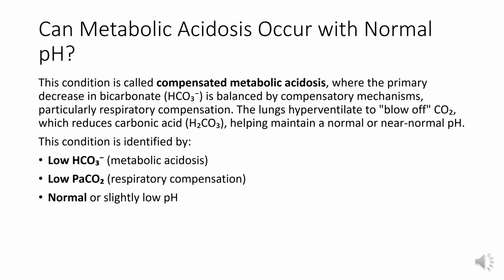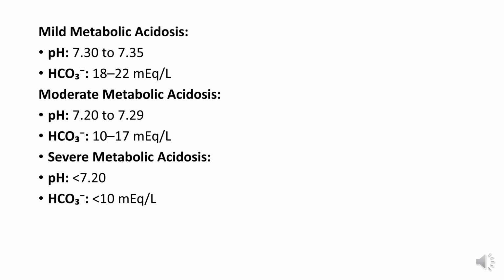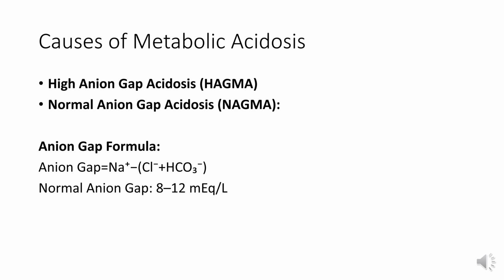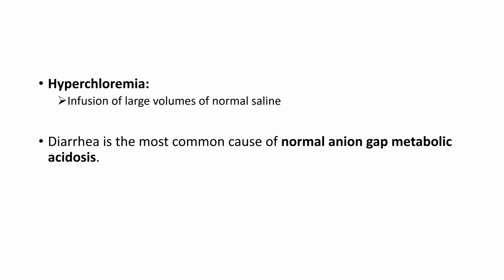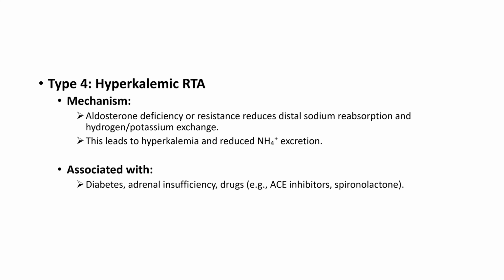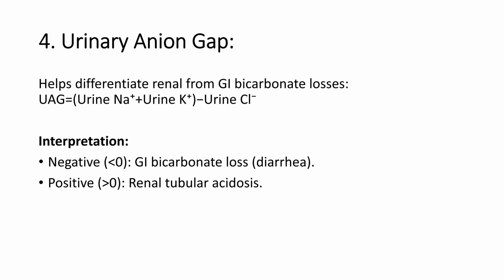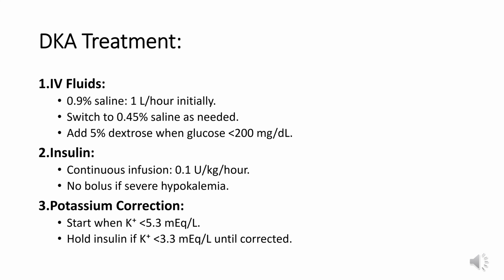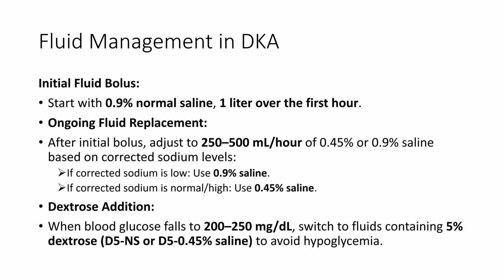Metabolic acidosis - Diagnosis and Treatment simplified.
Metabolic Acidosis -  Definition, symptoms, diagnosis and initial treatment.
For medical students and doctors.